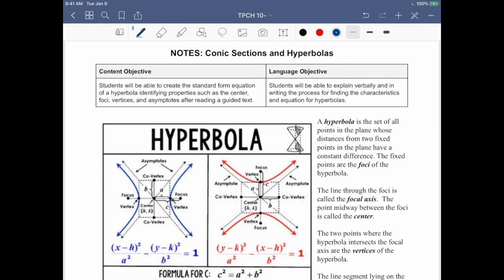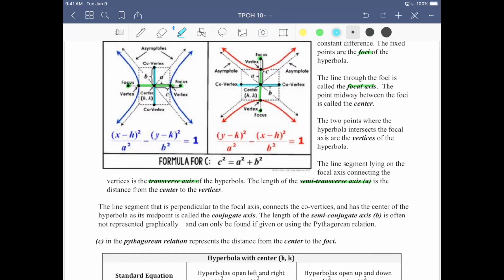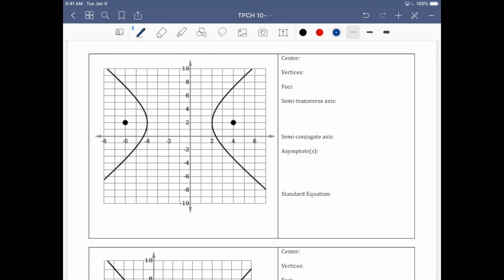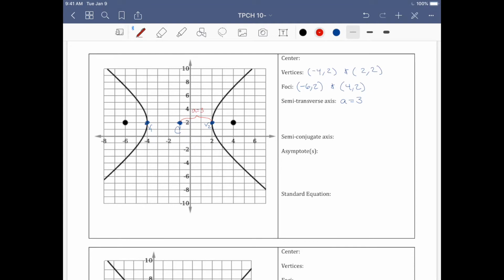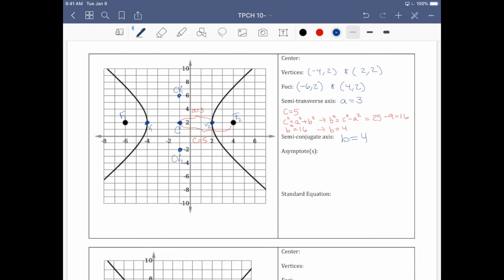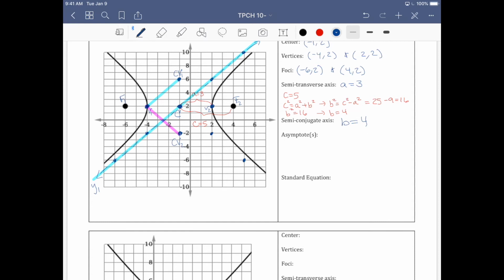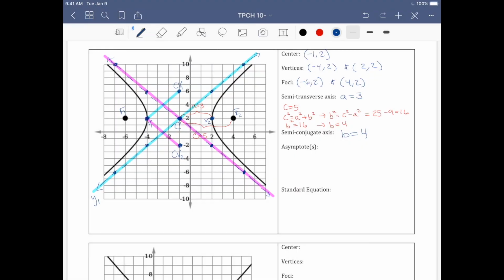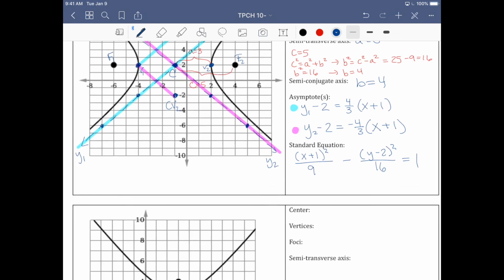PCH 8-5 Notes Hyperbolas